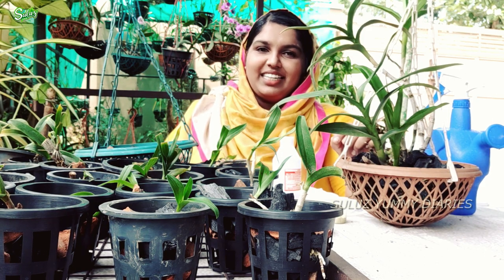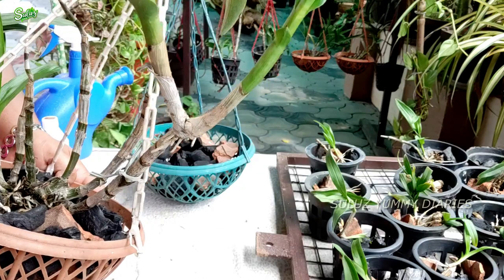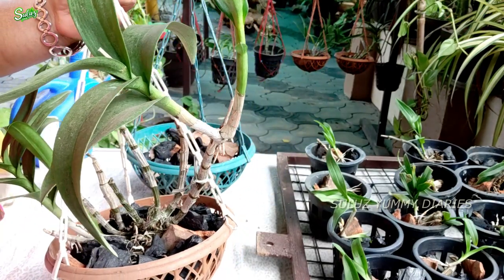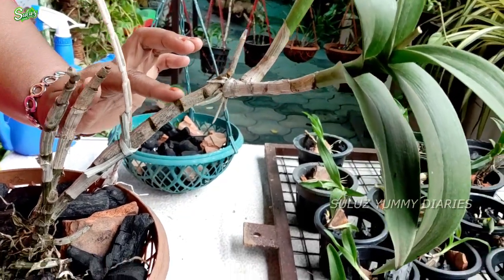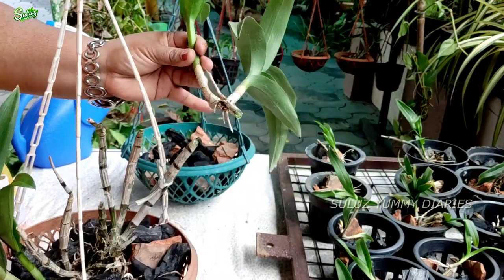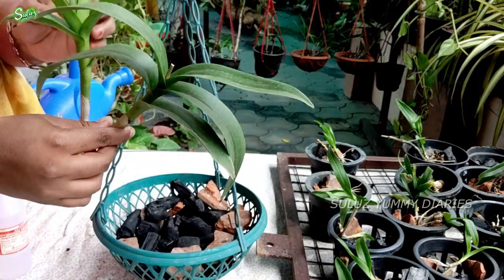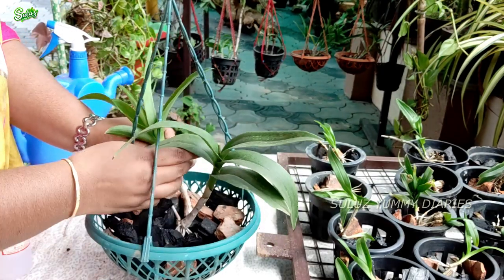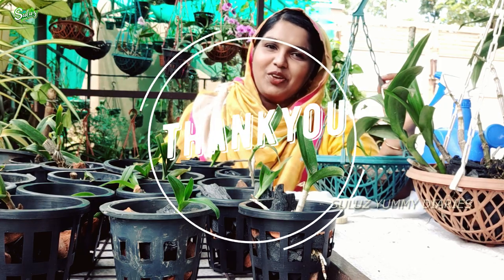SUCCESSFUL ORCHID PROPAGATION METHOD || DENDROBIUM ORCHID PROPAGATION || HOW TO PROPAGATE ORCHIDS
WHATSAPP NUMBER FOR ONLINE PLANT SALE -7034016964
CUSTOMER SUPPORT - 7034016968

How to propagate dendrobium orchids most effective  way /how to grow orchid kikis /orchid propagation tips/orchid growing tips /best method of orchid propagation. Low cost orchid propagation method

വീഡിയോ ഇഷ്ടപ്പെട്ടാൽ ലൈക് ചെയ്യാനും, ഷെയർ ചെയ്യാനും, സബ്സ്ക്രൈബ് ചെയ്തു സൈഡിൽ ഉള്ള ബെൽ ബട്ടൺ കൂടി അമർത്താൻ മറക്കല്ലേ.

               ABOUT ME
I am AJMI SULTHANA SIDHIK ..
I am wife of Nizam Abdul Latheef
cooking and gardening  has always been my passion. i like travelling very much.
This is my youtube channel SULUZ DIARIES
watch this video till the end and like. please share your valuable feedback 's through the comment box